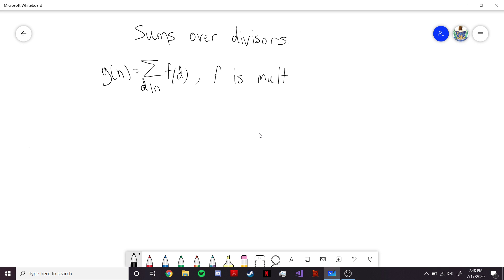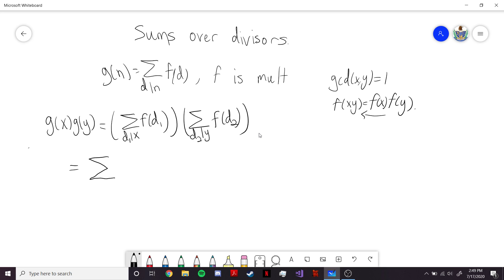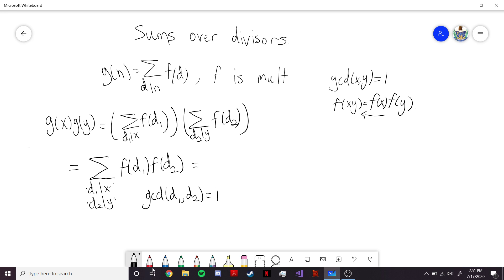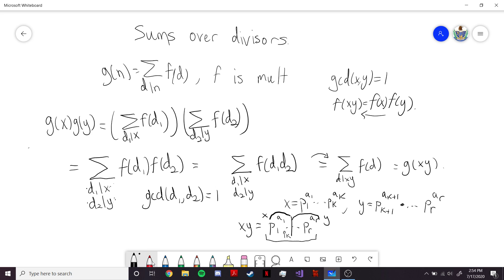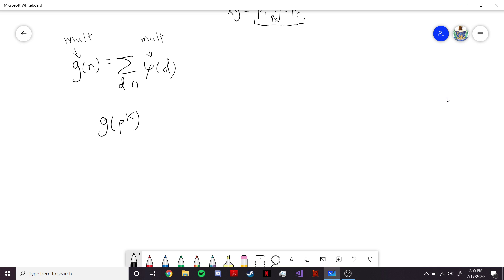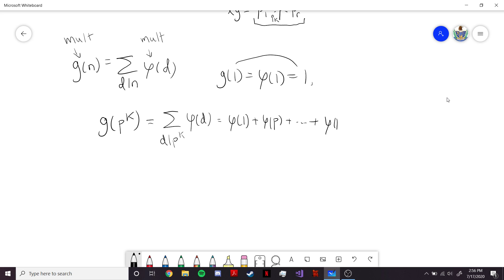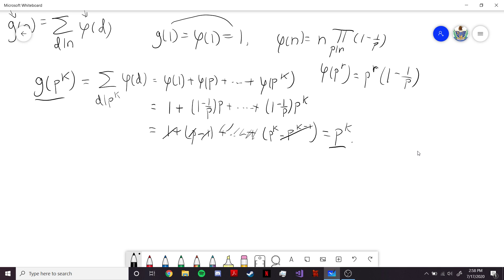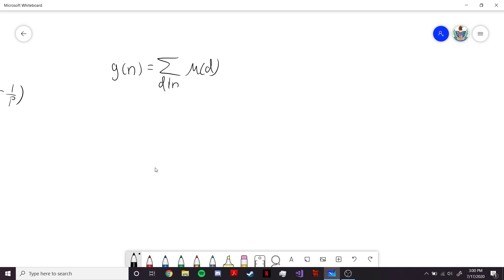Arithmetic Functions Part 4: Sums over Divisors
This preliminary topic leads into the meat of arithmetic functions, namely Dirichlet convolution and Mobius inversion. We will consider those topics next time.